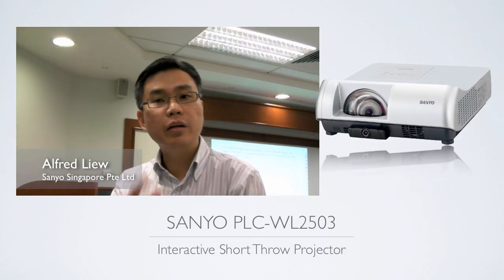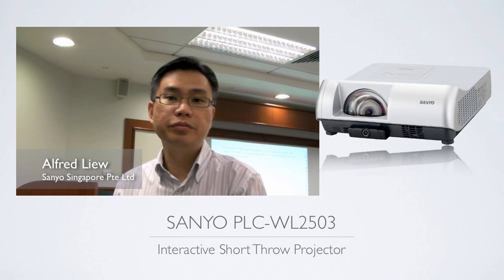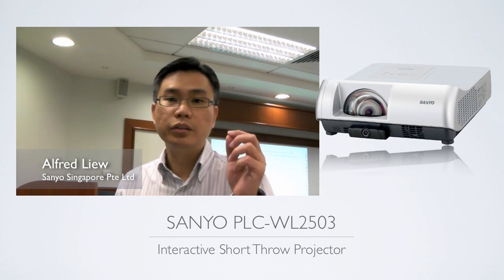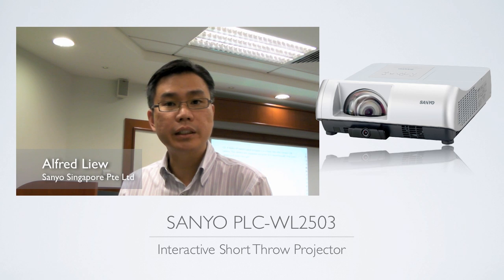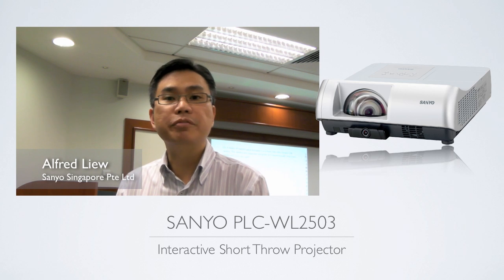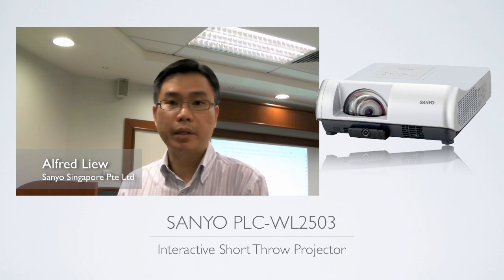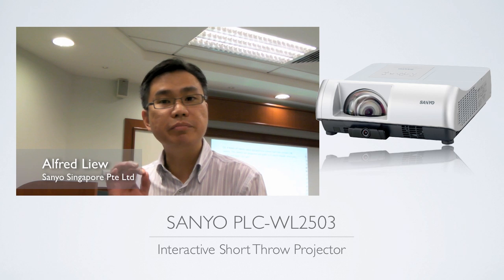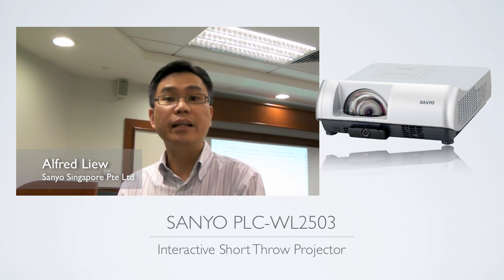Sanyo PLC-WL2503 - Making a flipchart using Microsoft PowerPoint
This video demonstrate how you can use Sanyo PLC-WL2503 interactive projector together with powerful application like Microsoft PowerPoint to make a flip-chart for your discussion or school teaching. You can also print and distribute the sheets as your presentation handouts.